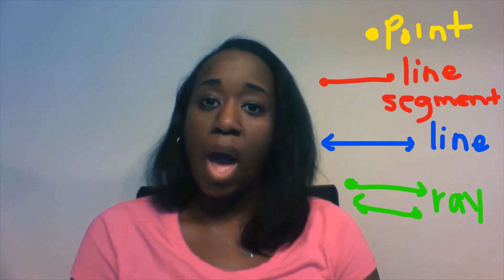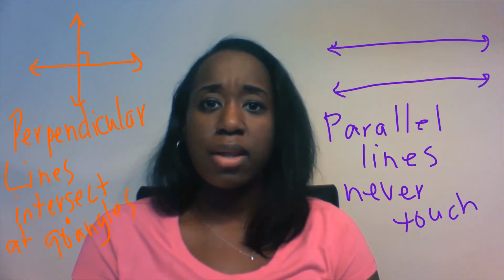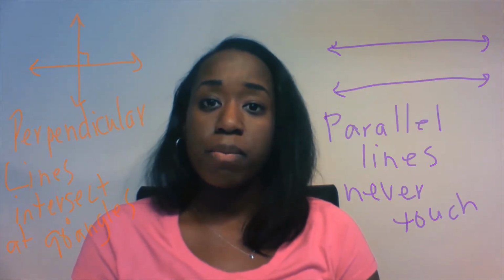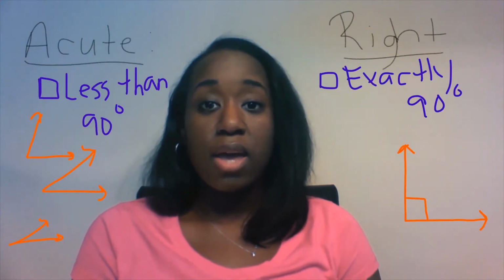What is an obtuse angle? (MGSE4.G.1)